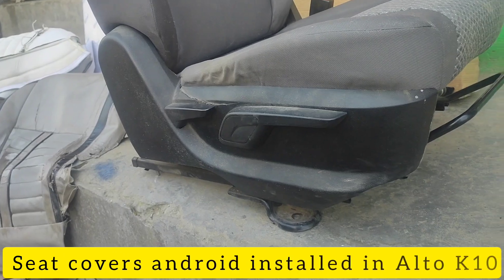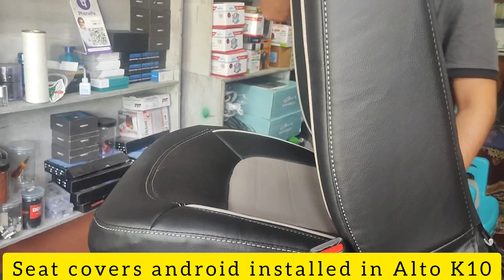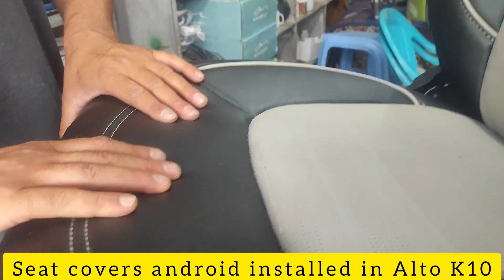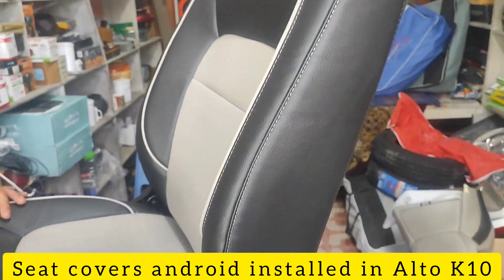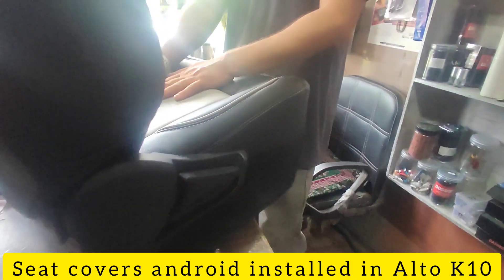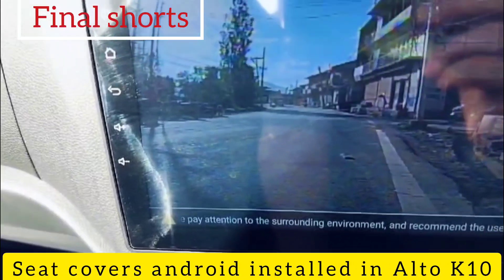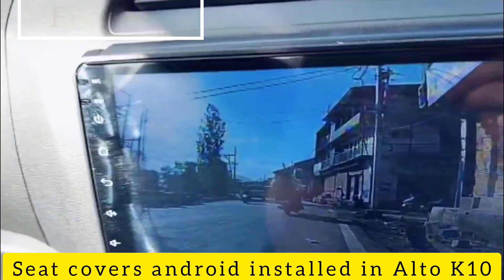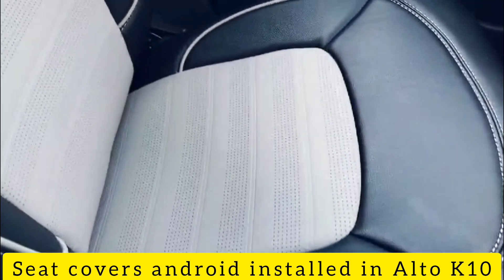New Alto K 10 modified | hurry up discounts √ best fiiting Coupler to coupler work .70063 54018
New Alto K 10 modified | hurry up discounts √ beat fiiting Coupler to coupler work .70063 54018 New Alto K 10 modified | hurry up discounts √ beat fiiting Coupler to coupler work .70063 54018